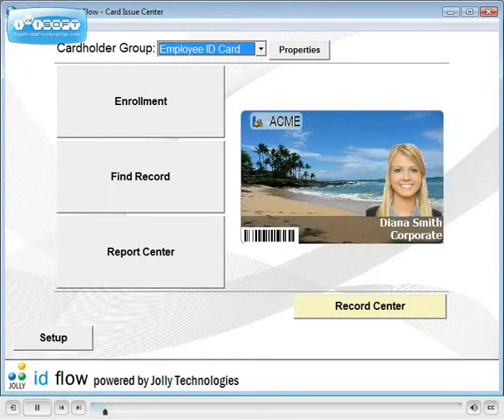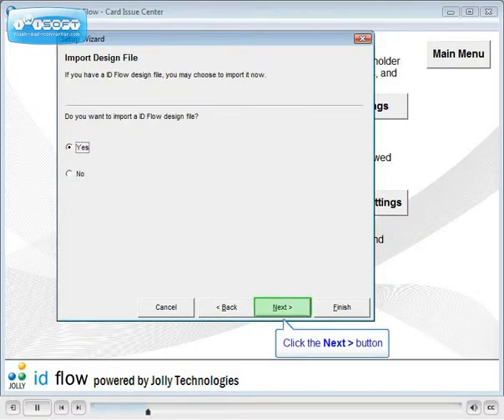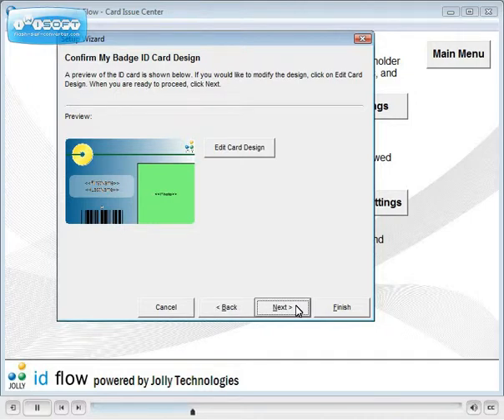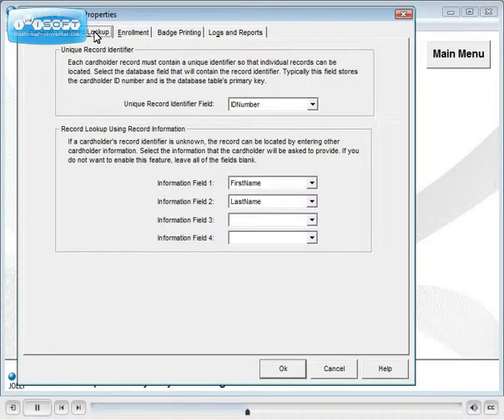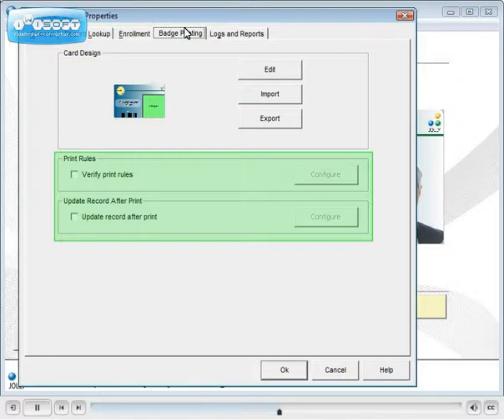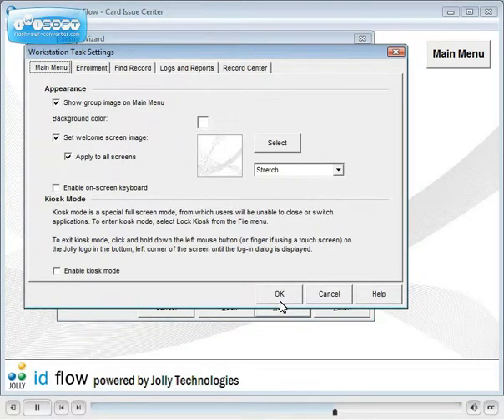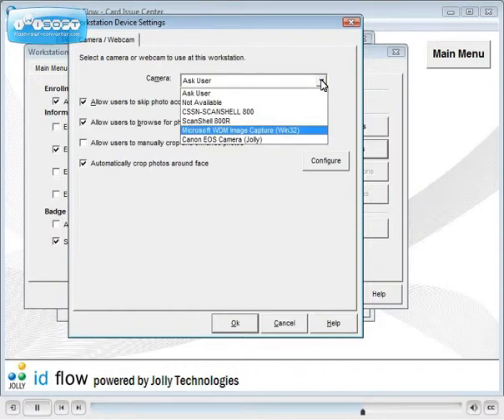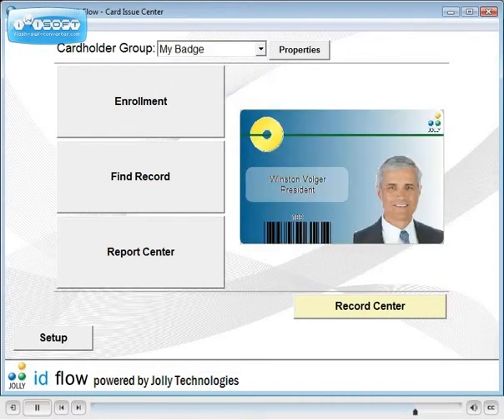ID Badge System - ID Flow 6 Tutorial: Importing Card Designs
Setting up a good ID badge system can be a daunting task. Picking the correct program that comes with all of the features you're looking for is a chore, and finding the perfect choice means hours upon hours of research. Thankfully, Jolly Technologies speeds up this process by offering products that meet every need your company may have.

ID Flow 6 ID badge system is a powerful yet simple-to-use ID creation system that allows its users to quickly design templates to apply to ID cards no matter the situation. Do you need employee IDs? ID Flow makes it simple to make the professional ID card you're looking for, complete with your company's logos. Do you need visitor IDs? ID Flow ID badge system can make this process quick and painless, allowing you to create and print IDs with no hassle or frustration. If you're looking for an access control system or visitor management system for your company, then try Lobby Track by Jolly Technologies. Lobby Track comes complete with the same features as ID Flow ID badge system with the added visitor management and access control features you're looking for.

With a variety of choices to meet all of your needs, trust Jolly Technologies to be your choice for your ID badge solutions. Contact our sales team today to get quotes or more information on our products.

Create custom, professional ID badges
Design secure ID Badges that include photos, signatures or even fingerprints
Pull info automatically from an existing database and expedite the ID badge creation process
Reduce the need to individually edit records and modify multiple entries at once
Designing professional ID Badges was never easier than with ID Flow's simple user interface